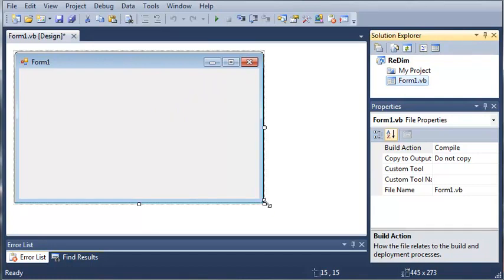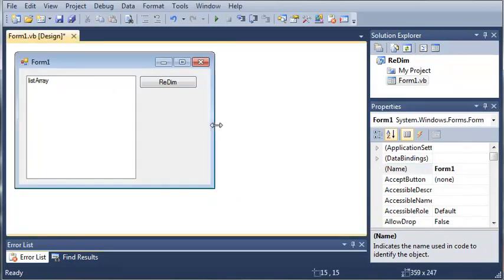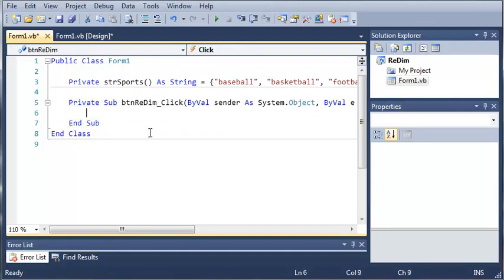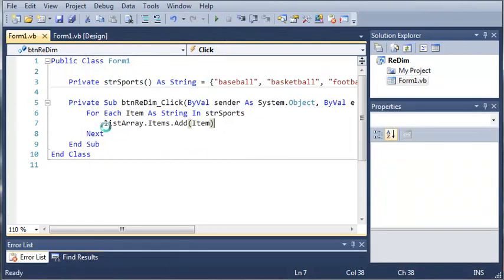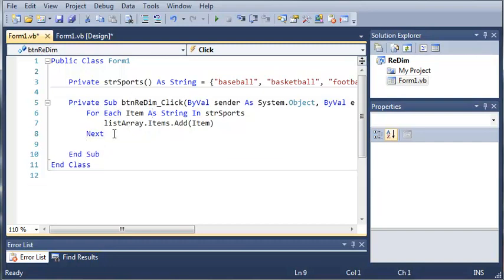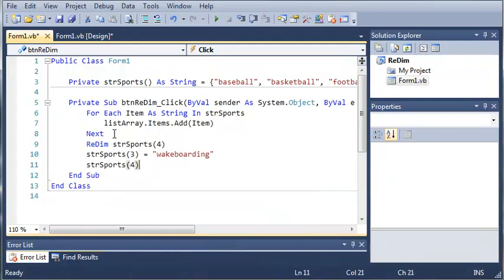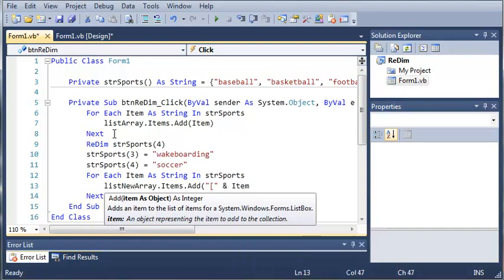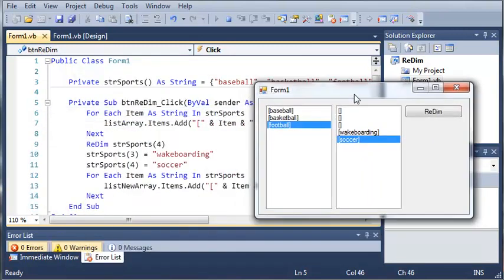Visual Basic Tutorial 75 Dynamic Arrays 478 X 854